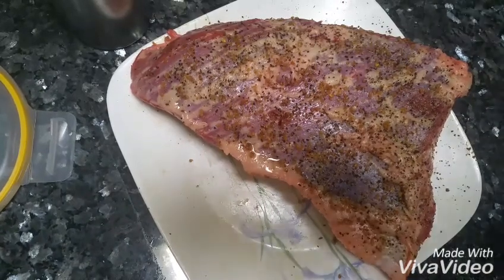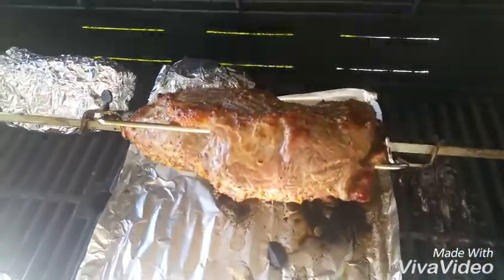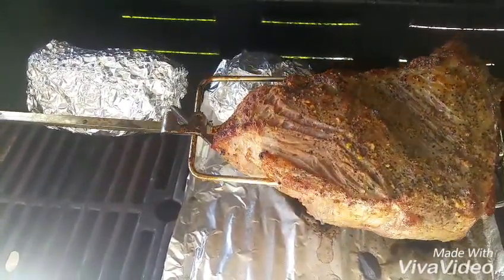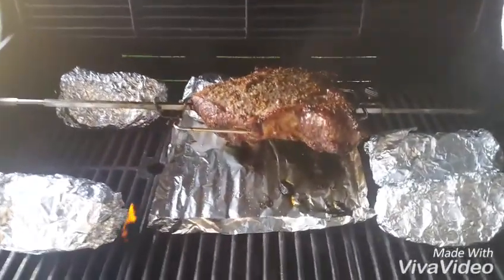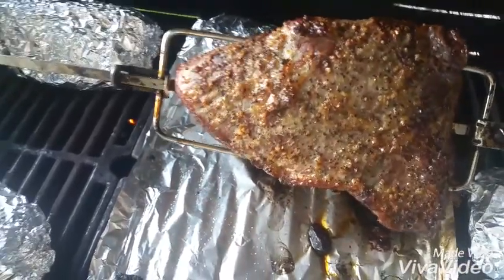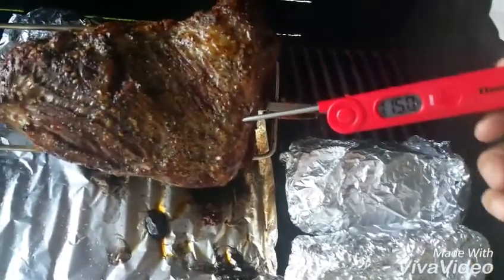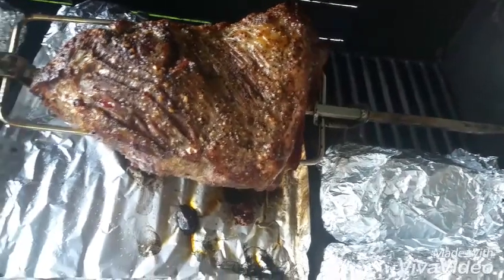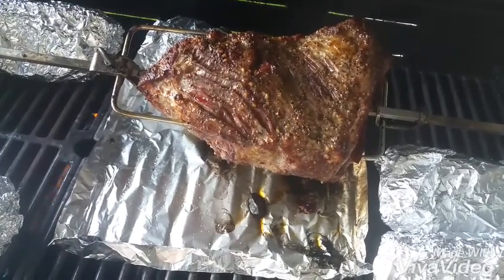Rotisserie tri tip...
New meat discoveries